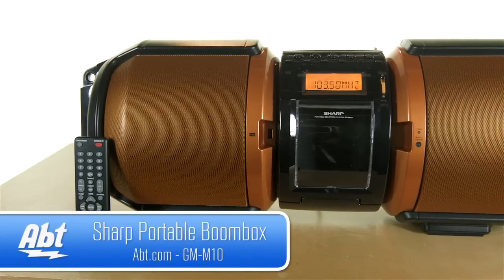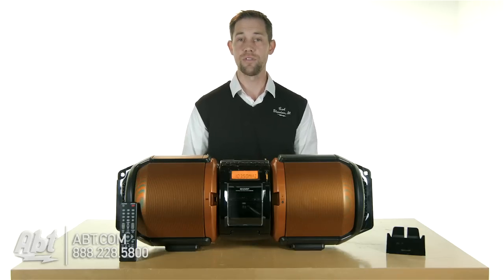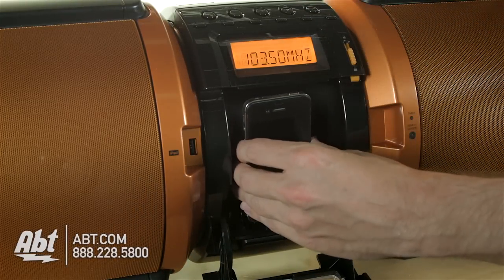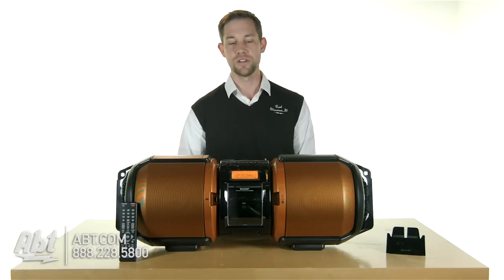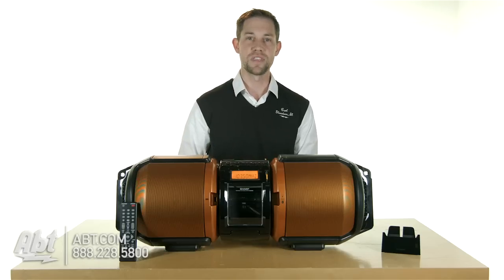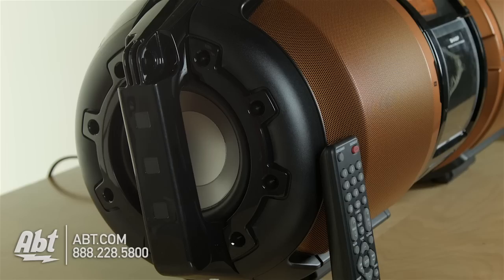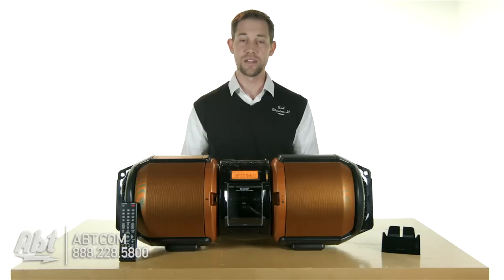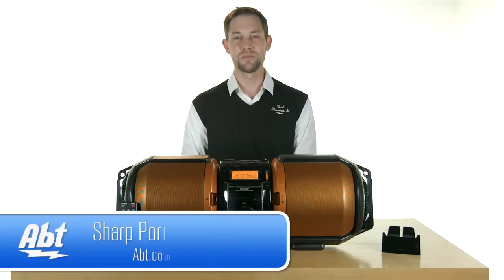Sharp Portable Boombox GXM10 Overview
here are portable speakers and then there are portable parties. The Sharp GX-M10 Portable Boombox turns up the volume on speaker systems letting you take the party on the road. Just pop in a CD or connect your smartphone for body-rocking tunes wherever and whenever you want.
More than just some portable speakers the Sharp GX-M10 boombox is a total entertainment system. Start with a digital FM tuner to grab your favorite radio station. Friends keep requesting songs? Let them hear what they love in whatever format they can imagine. The top-mounted CD player will play standard audio tracks as well as MP3 and WMA files. Up front the built-in iPod dock provides easy connection for an iPhone or iPod. Users of Android phones Windows phones and just about any music device made today can also connect via a standard 3.5mm jack on the back of the unit. And in addition to all of those options a USB port lets you play music from an iPad or any USB mass storage device like a flash drive. Playback options on this portable boombox are nearly limitless.
Once youve decided what source to hook up to the Sharp GX-M10 boombox get ready to rock. The twin speakers and pair of side-mounted subwoofers put out 100 watts of sonic energy turning the backyard into party. When the night takes a turn for the crazy break out the microphone and the guitar. Jacks on the back of the Sharp boombox let you plug in both mic and guitar for an impromptu sing-off/jam session.
The Sharp GX-M10 weighs in at around 17 lbs. so its no lightweight. That heft and a dual-position base keep the boombox firmly planted on a table or floor so while the windows may be rattling your speakers wont be. And though substantial clever twin handles and an optional shoulder strap mean this Sharp boombox can still easily be carried. AC adapter plugs into any wall outlet while battery power makes it a true portable speaker system.
Features:
• Dual Subwoofer Design
• iPhone + iPod + iPad connection
• Protected docking Enclosure
• 100 Watts of Power
• CD Drive
• FM Tuner
• Microphone and Guitar mixing inputs
• Flashing Accent LED’s on Sub Woofers
• Battery operation + AC Power + 12 Volt (DC Cord Sold Separately)
• Dual position base for table top / floor placement